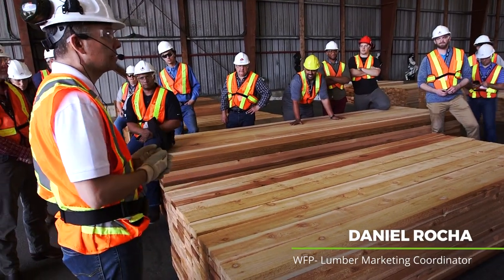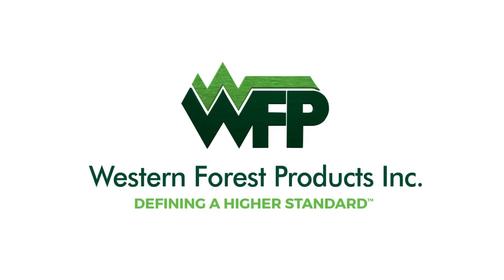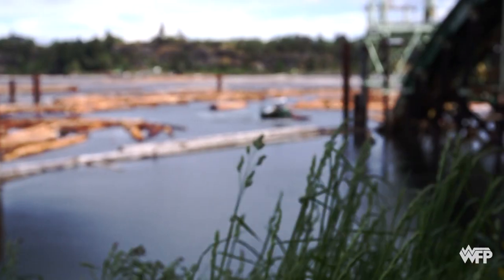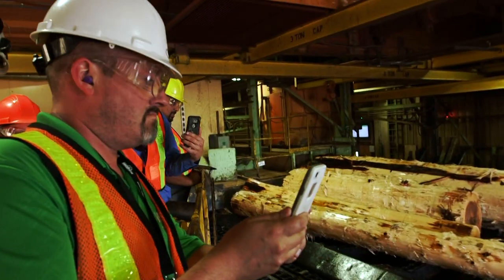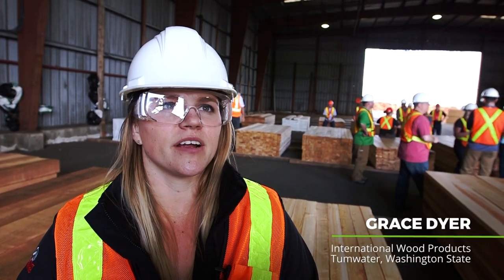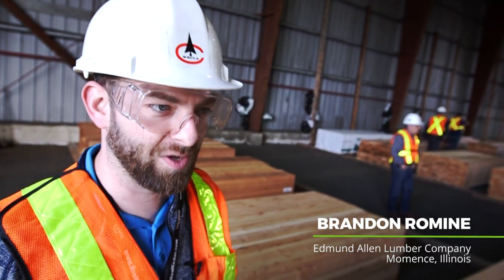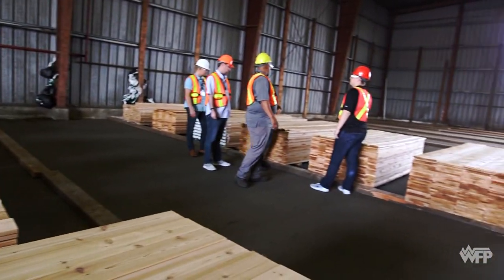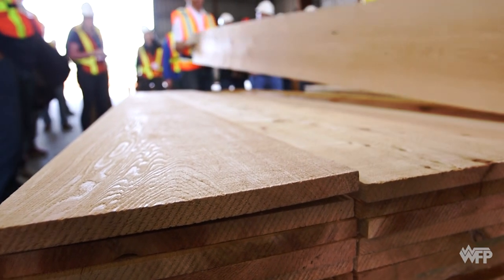Cedar School At Chemainus Sawmill 2018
Cedar School is all about learning how western red cedar products are grown, harvested, and manufactured. The sustainable wood products business is a great career choice for graduates and young professionals.

Do you market or sell Real Cedar products? and find out how you can attend Cedar School.